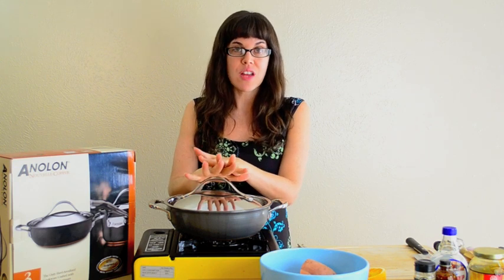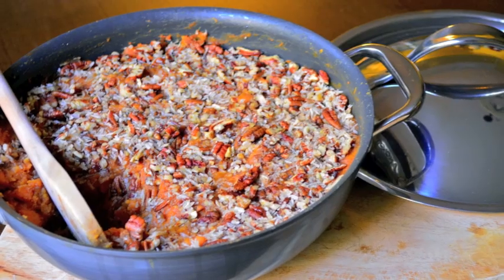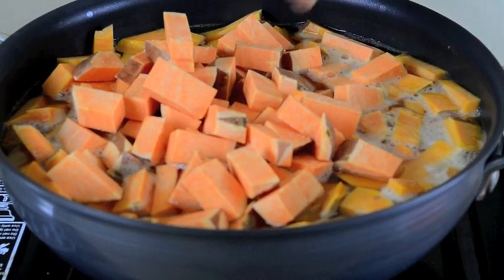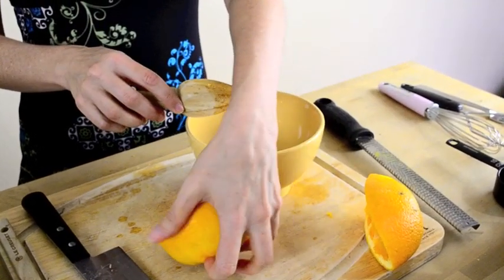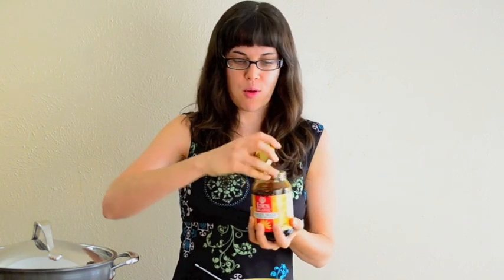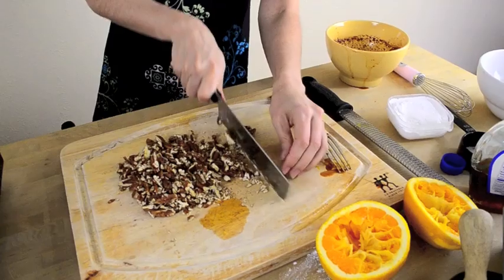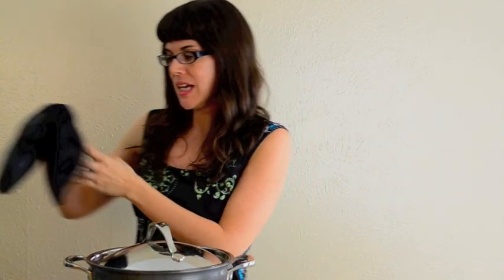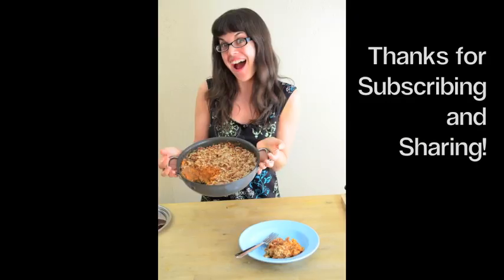Vegan Sweet Potato Casserole: Perfect Holiday Side Dish!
Christy Morgan (The Blissful Chef) shows you how to make her favorite holiday casserole in the beautiful 3 quart casserole dish from Anolon.

Wanna get fit and healthy? Check out my Personalized fitness programs and 28-day Wellness Reboot cleanse!